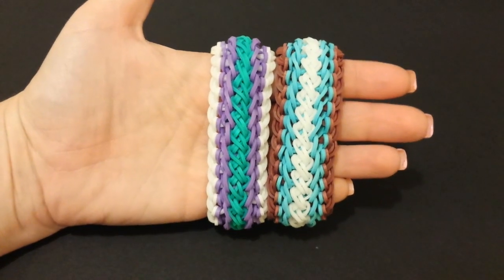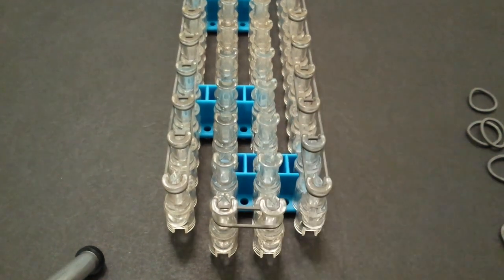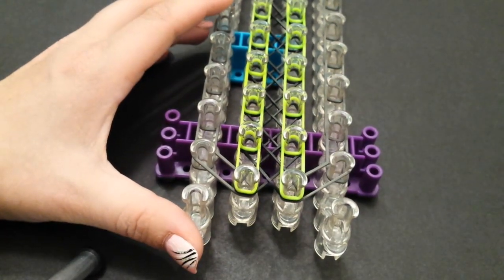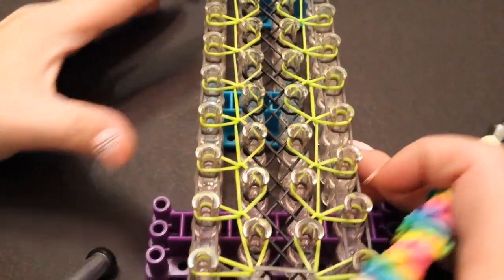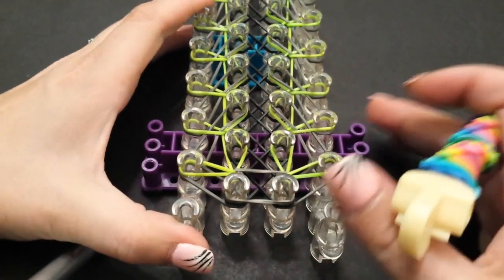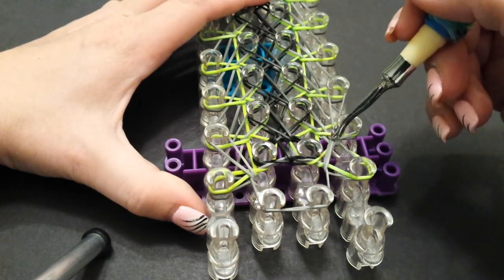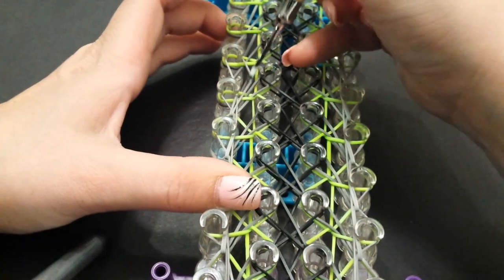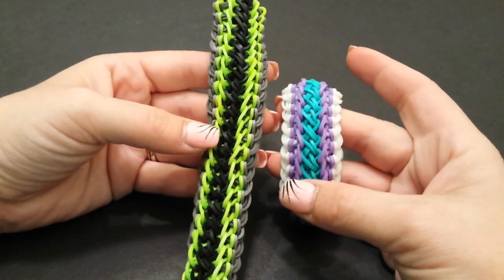"Fluffed Dais" Rainbow Loom Bracelet/ How To Tutorial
This is my own original design created on the Rainbow Loom. It requires at least 4 bar pins wide.but for a full wrap mist might need to use 12 bars total ( 4bars wide 3 bars long).I used 8 bars in the tutorial and approx.  155 bands.